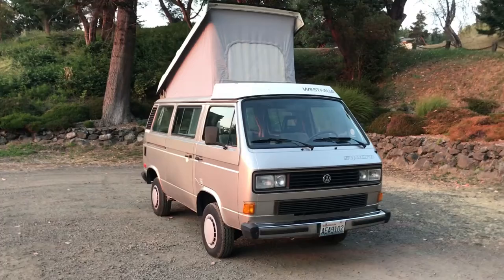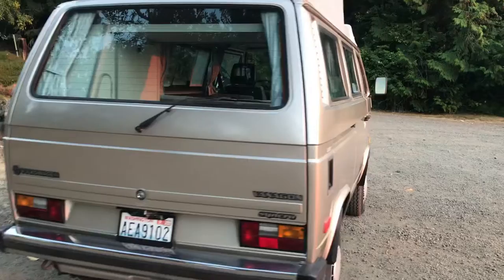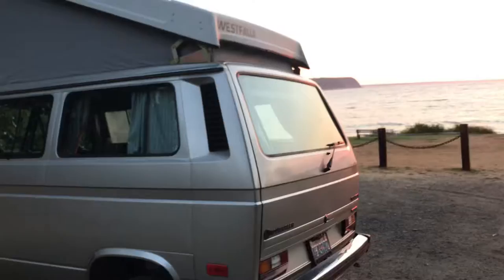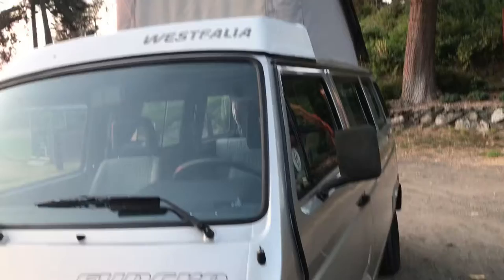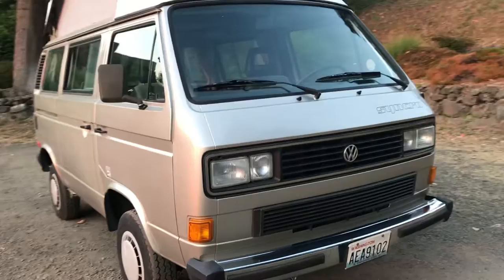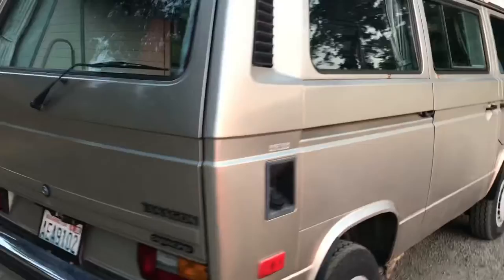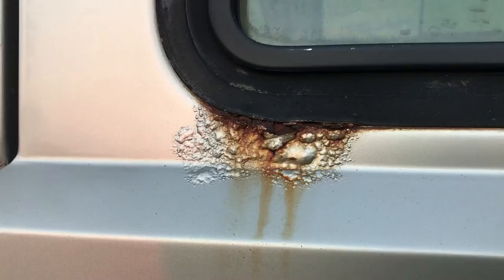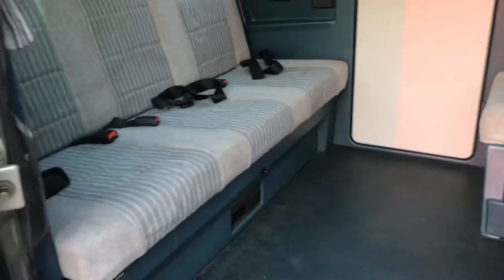1987 Volkswagen Vanagon Westfalia Syncro for sale by single owner.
This is a one owner 1987 Volkswagen Vanagon Westfalia Syncro edition with service records dating back to the original purchase.